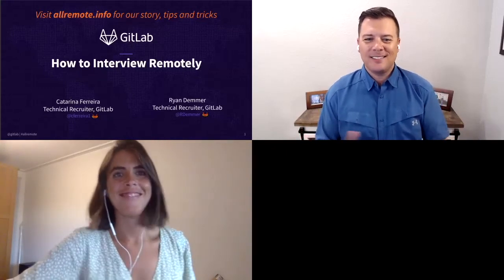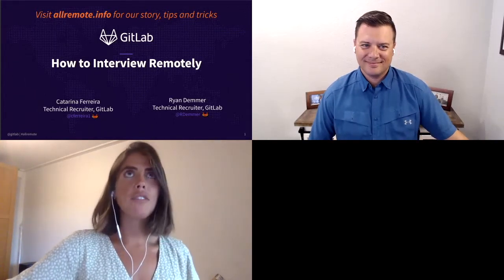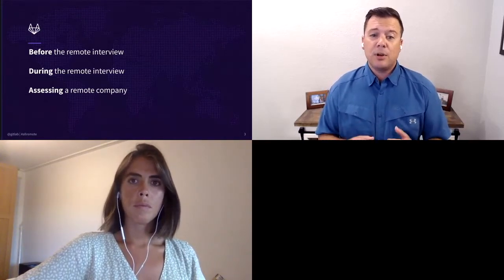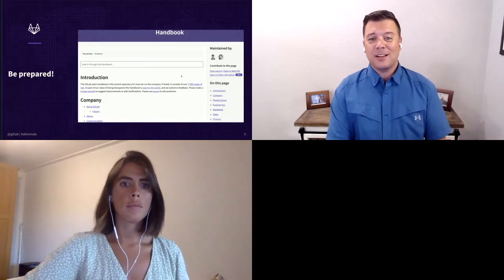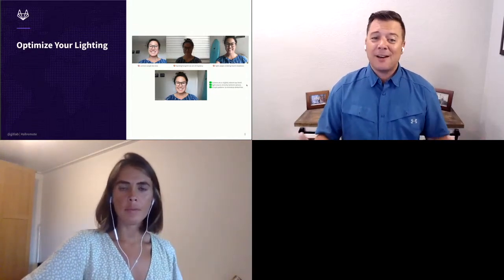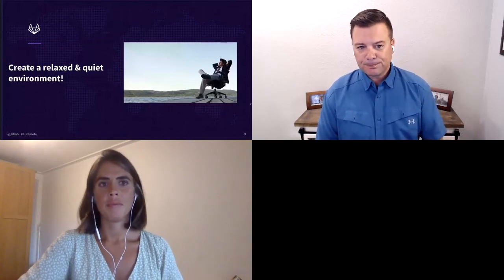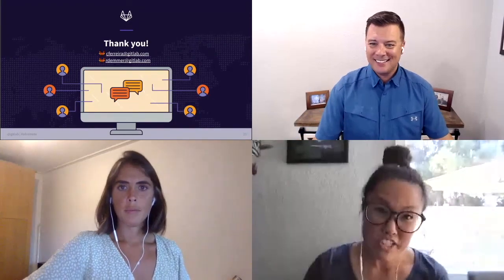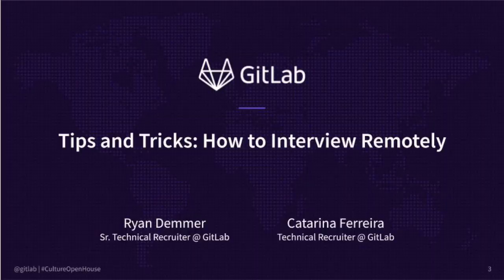GitLab Culture Open House: Tips and Tricks on How to Interview Remotely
In this session, the GitLab Recruiting team will share some of the best practices on how to prepare and do a remote interview.